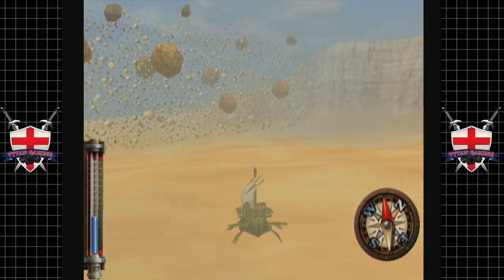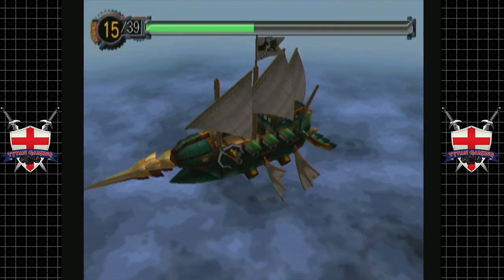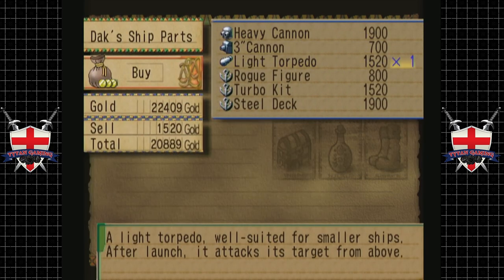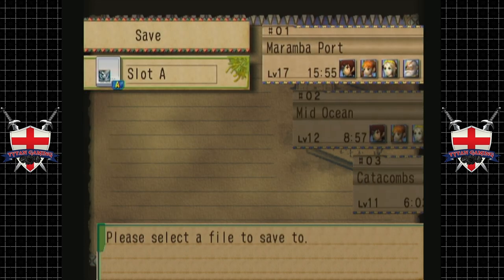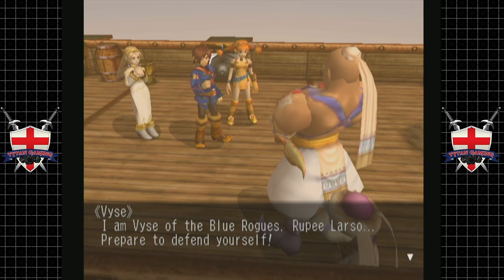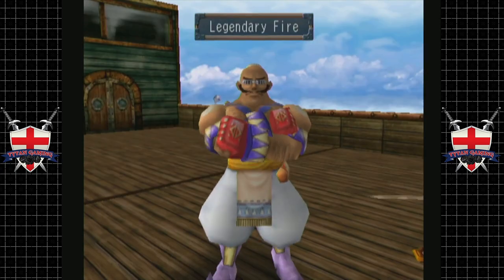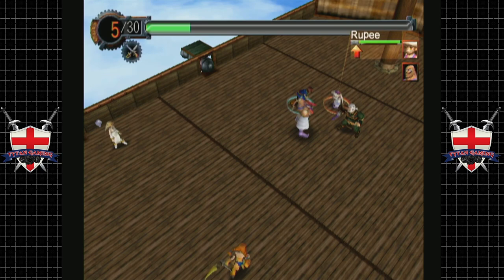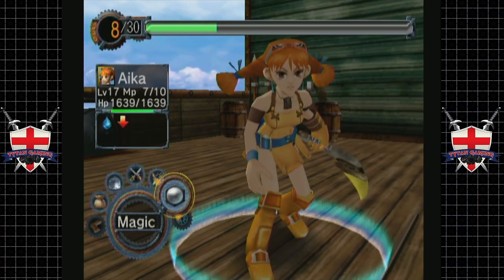Skies Of Arcadia Legends | GameCube/Wii U | #19 Bounty Hunting